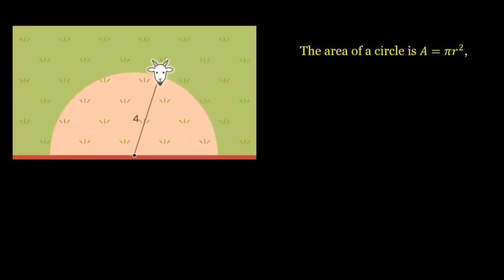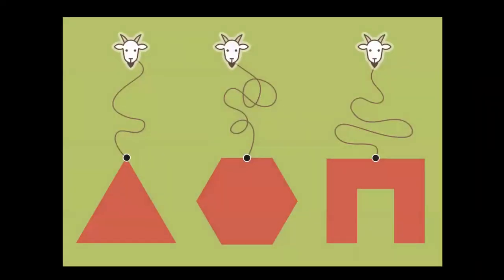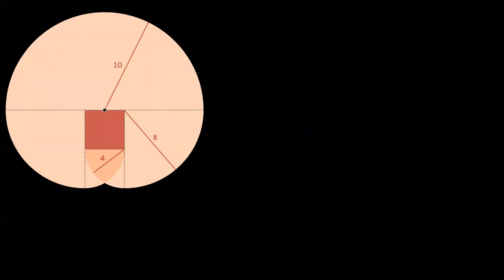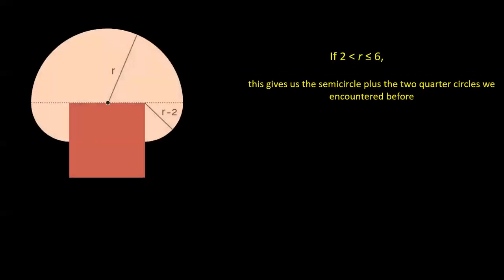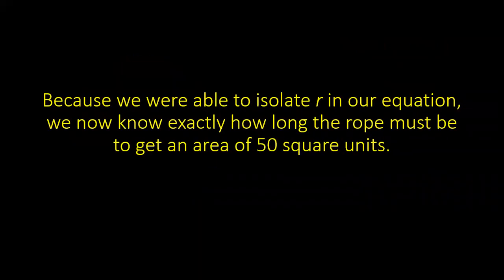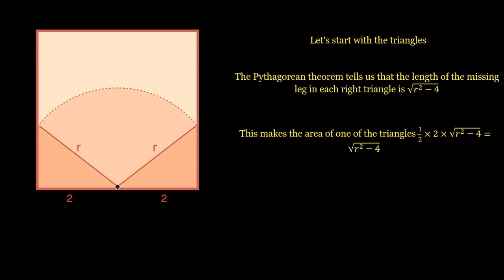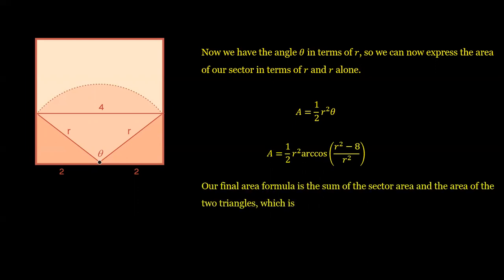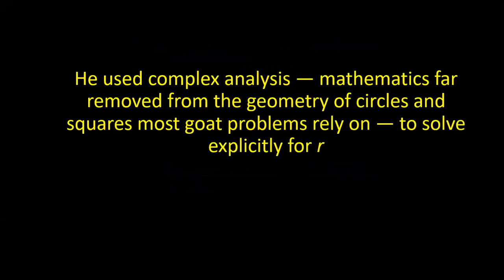A MATHEMATICAL PROBLEM THAT STUMPED MATHEMATICIAN FOR 100 YEARS ,FROM CIRCLE TO COUTOUR INTEGRAL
Math teachers have stymied students for hundreds of years by sticking goats in strangely shaped fields. Learn why one grazing goat problem has stumped mathematicians for more than a century.

Math teachers have stymied students by sticking goats in strangely shaped fields for hundreds of years, but one particular grazing goat problem has gotten the goat of mathematicians for more than a century